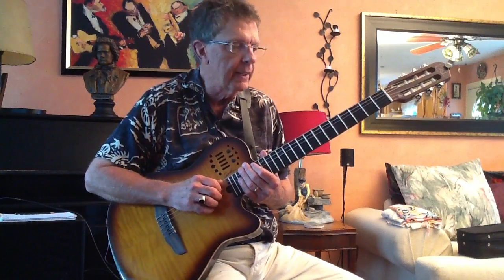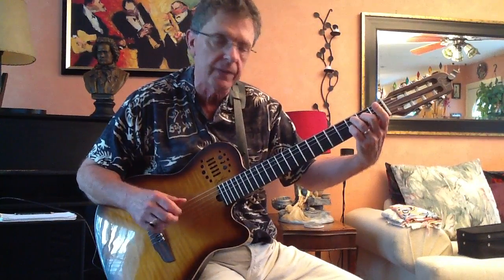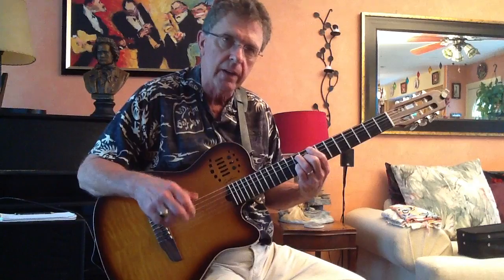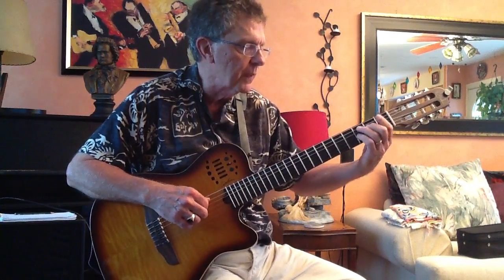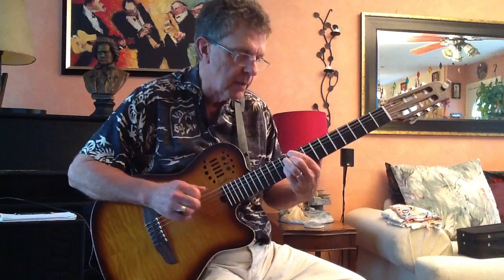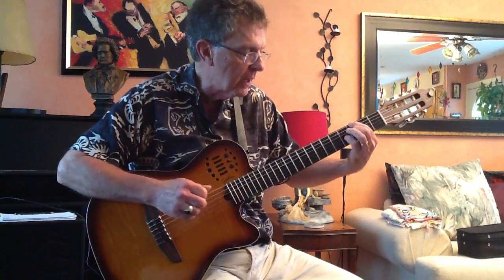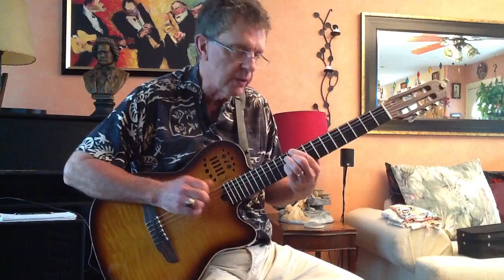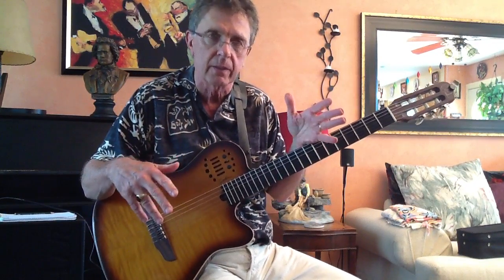Blues & the Tritone Cont'd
A continuation of blues and tritones adding the ability to play blues progressions in 2 areas of the  guitar fingerboard.